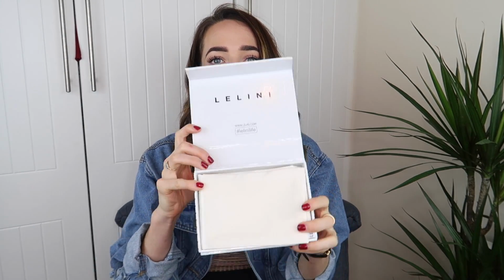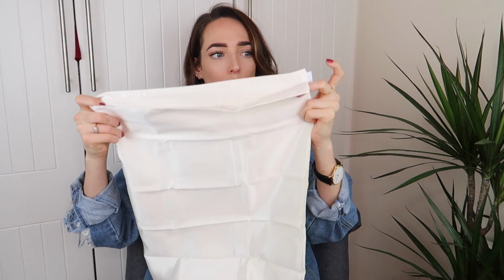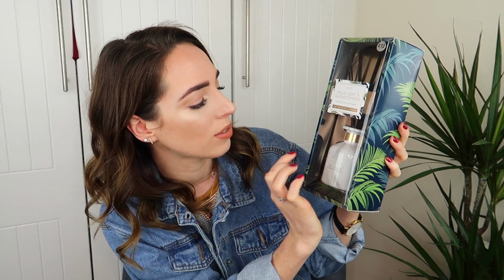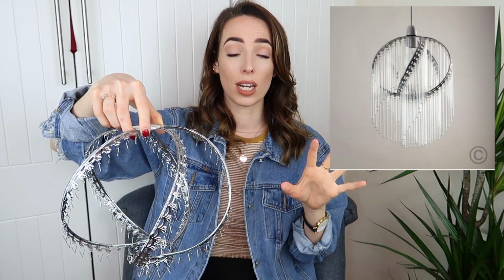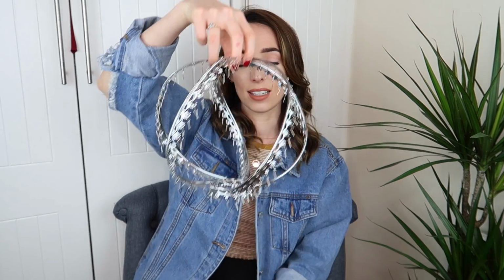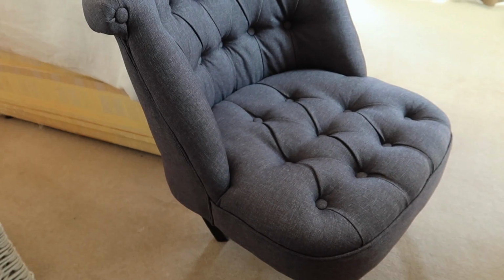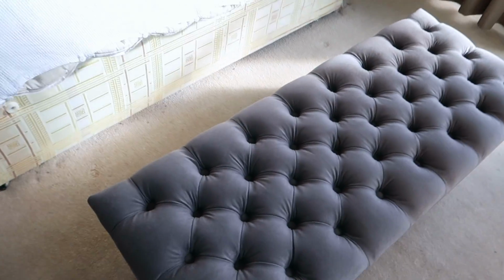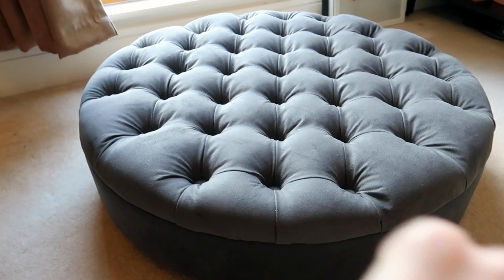HUGE HOME DECOR & FURNITURE HAUL | EBAY, IKEA, NEXT HOME | CIARA O DOHERTY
✨ & give this video a 👍 👍 👍 as that helps me out a lot! Ciara x

.⬇️ Hit "SHOW MORE" for all the info⬇️.

Products mentioned:

Ikea cushion

Easy Fit lampshade (other styles/colours available)
Tufted Grey Tub Chair (other colours available)
ROUND POUF OTTOMAN (I chose Casablanca fabric in shade C19 with the gold N13 legs )
BENCH OTTOMAN (I chose Casablanca fabric in shade C18 with the gold N10 legs )

💬  Hi there! My name is Ciara, I'm a fashion influencer and online content creator from Dublin, Ireland ☘  I've been working in the fashion industry for over five years now, and I love sharing my journey with you guys along the way. ✌️

🙋  Got a request for a video you'd like me to film?

This video is NOT sponsored, and all opinions, and product choices are my own .